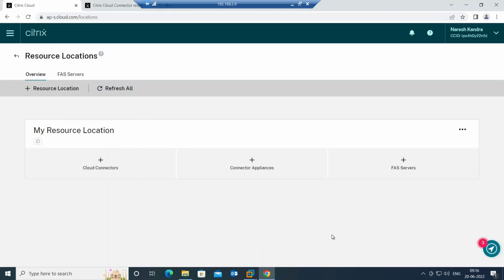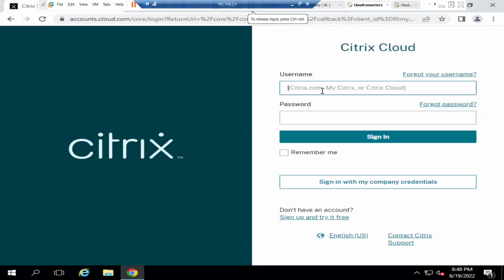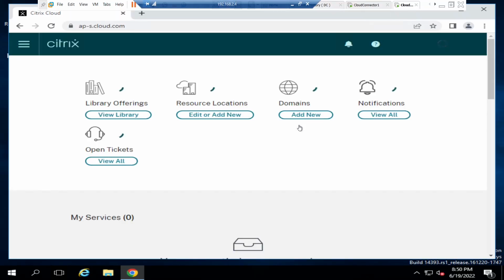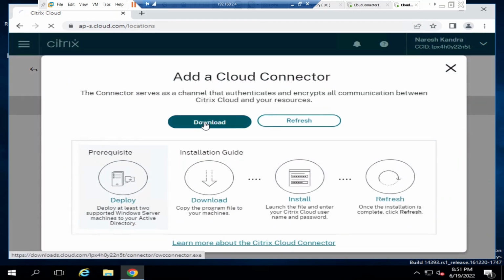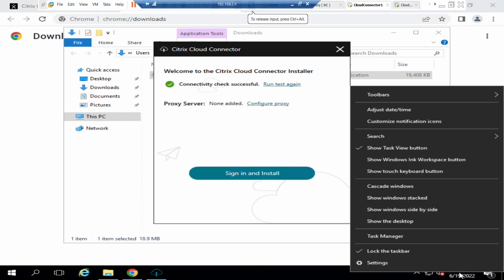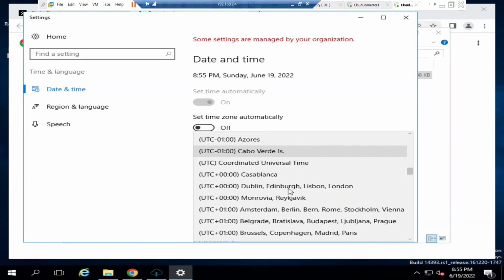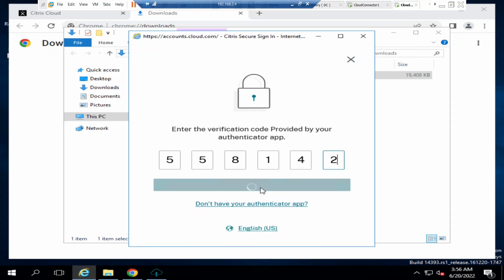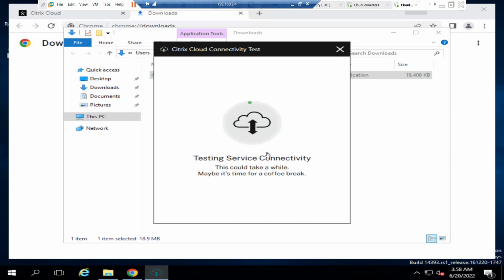How to create Resource Location and install Cloud connectors | Fundamentals of Citrix Cloud